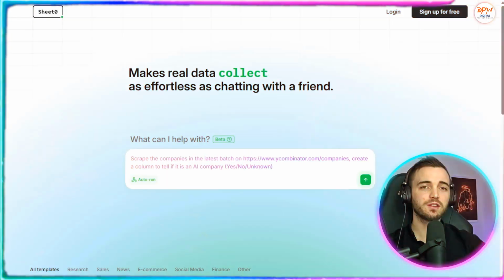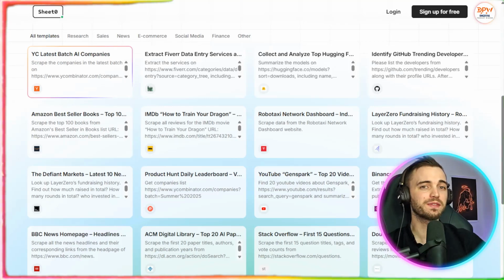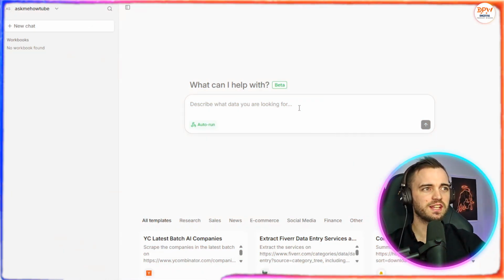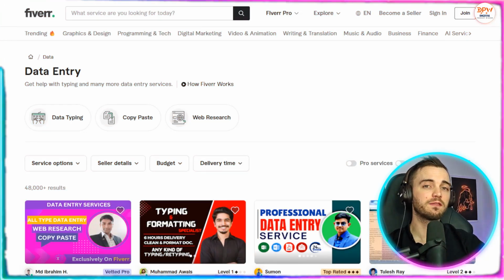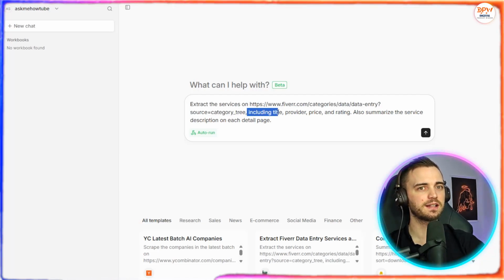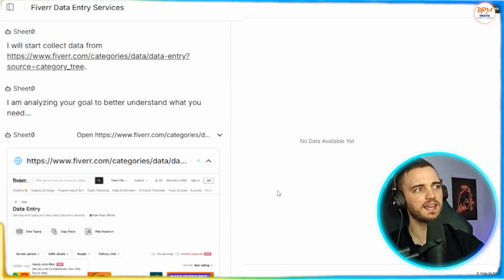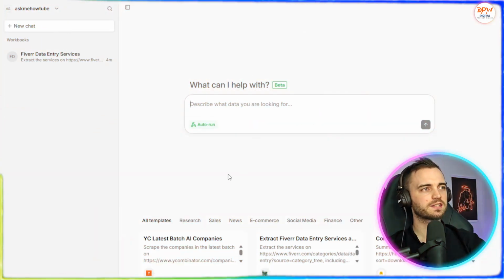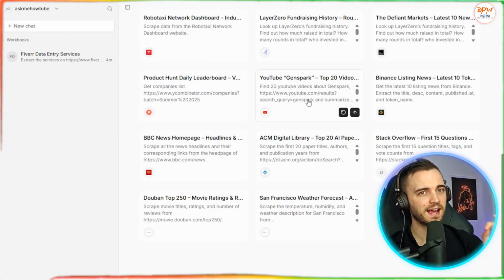How to Use an AI Agent for Data Analysis | Extract Data from Websites to Excel Instantly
Meet SheetO – the world’s first L4 AI agent for data analysis that can instantly turn any website, file, or API into a clean, analysis-ready spreadsheet. No coding required, just chat in plain English and let the AI data analyst agent do the work for you.

With SheetO, tasks that normally take hours now take seconds. It delivers 100% accurate structured data with zero hallucinations and gives you a 100x efficiency boost in decision-making. Whether you’re into data analysis with AI, AI data cleaning, or simply want the best AI tool for data analysis, SheetO is built for you.

Who is SheetO for?

Growth operators
Data analysts
Product managers
Marketers

Sales teams & business decision-makers

Basically, anyone who needs data analysis using AI without learning to code.

What you’ll learn in this video:
How to use AI tools for data analysis without coding
How to extract data from websites into Excel automatically
Automating data collection and analysis with AI
Using SheetO as your AI agent for data insights
Real example: scraping Fiverr freelancers into structured tables

Other use cases like Amazon best sellers, GitHub trending developers, IMDb, YouTube, and more

SheetO makes website to spreadsheet automation simple. Instead of manually copying and pasting, you can now extract data from any website to Excel free in under 30 seconds. It’s like having your own AI analyst agent working on demand.

Whether you’re looking for an instant data scraper, website data scraper, or just the best AI that automates data collection and analysis, SheetO is the tool to try.

🚀 Try SheetO today and see how AI for data analysis can transform your workflow.

Timestamps:

0:00 – Intro to SheetO: World’s first L4 data agent
0:20 – Key benefits: No code, 99% time saved, 100% accuracy
0:45 – Who can use it: Analysts, marketers, sales teams, decision makers
1:00 – Live demo: Extracting data from Fiverr in seconds
2:00 – Auto-generated tables: Title, provider, price, rating, descriptions
2:40 – Sorting & filtering results for faster decisions
3:00 – Other use cases: Amazon, GitHub, IMDb, YouTube, and more
3:30 – Final thoughts + free trial info